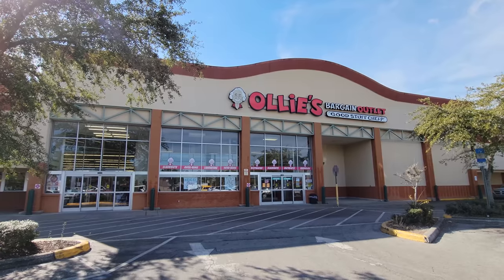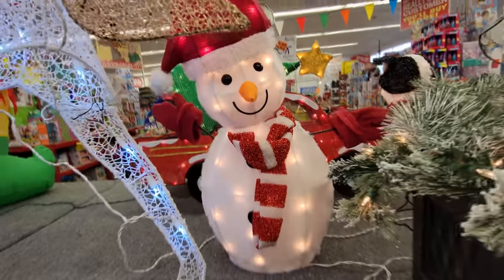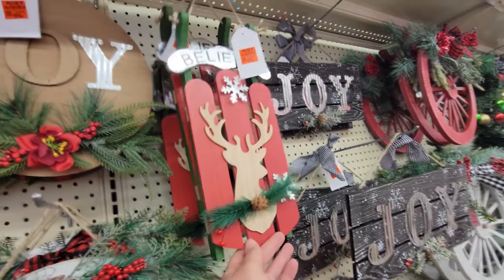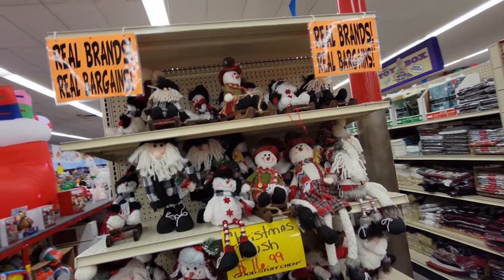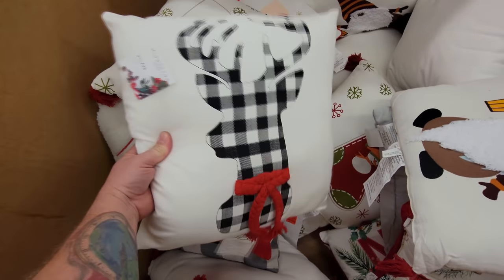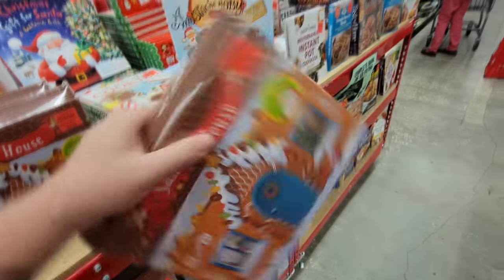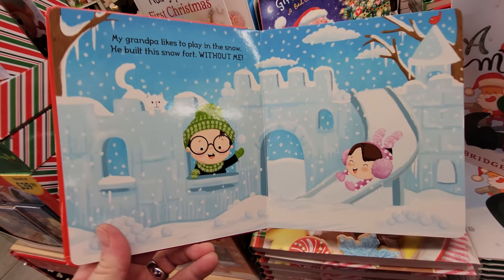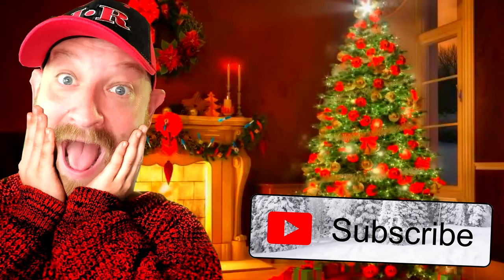CHRISTMAS 2021 at OLLIE'S in HOMOSASSA FLORIDA